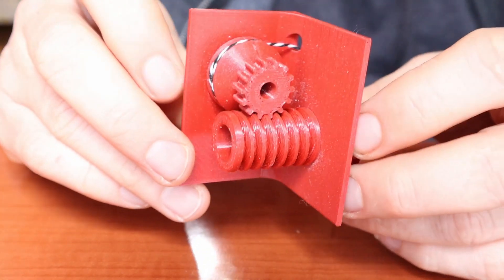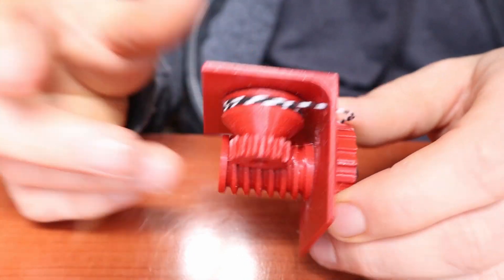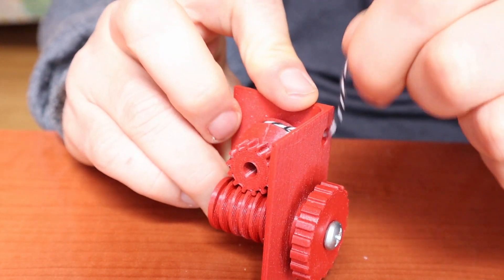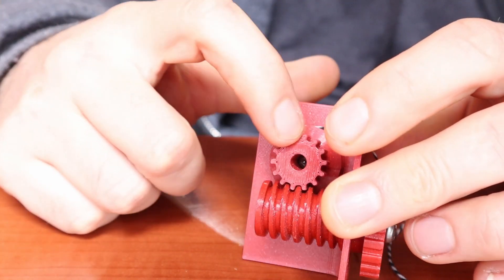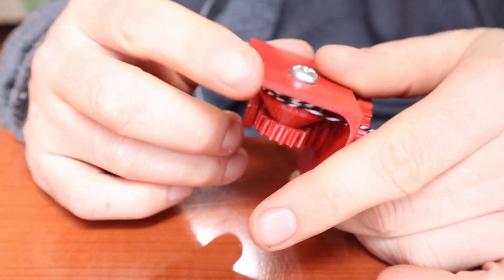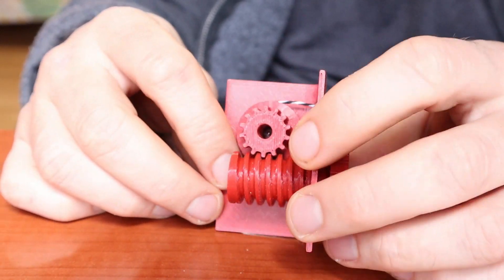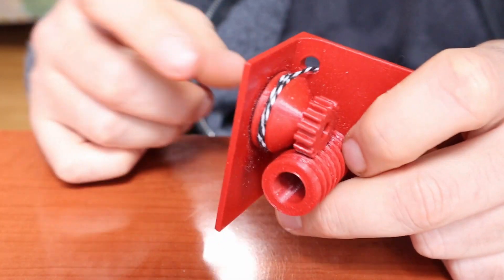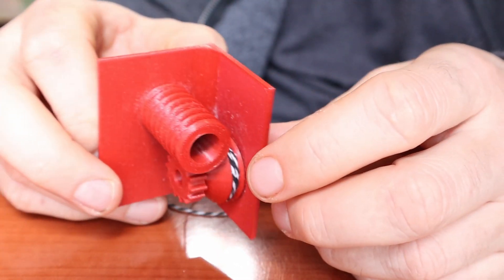Spin 158 - Worm Gear Tensioner Test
I created this video as a test to see how a work gear works.  The stl and fusion 360 files for this project are available